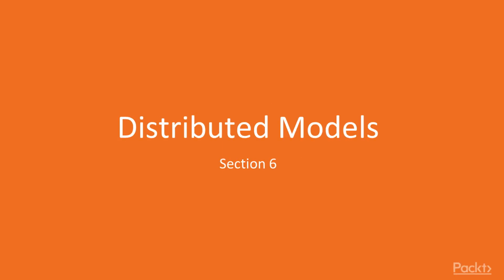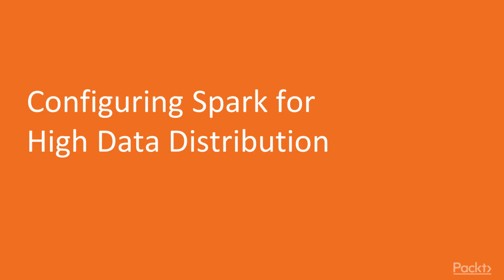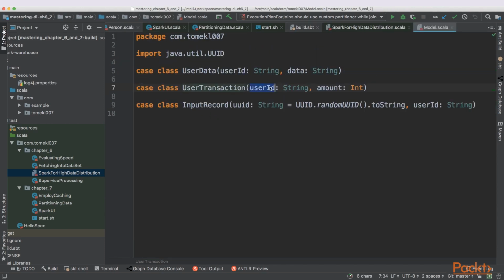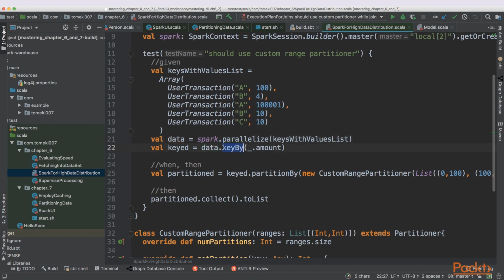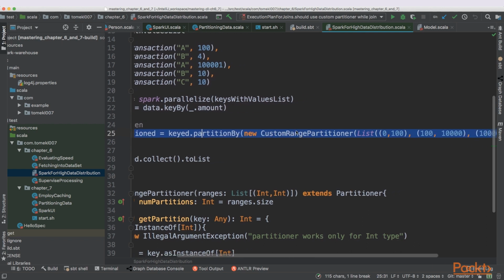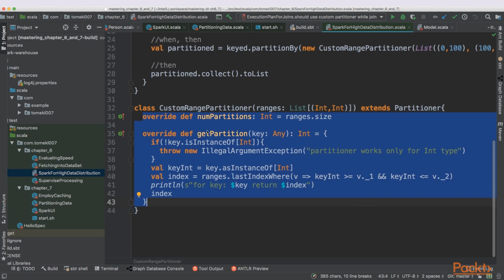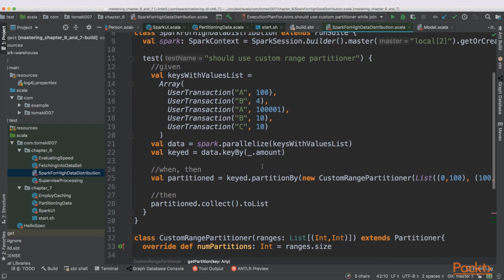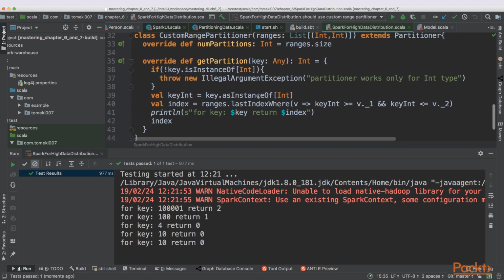Mastering Deep Learning using Apache Spark: Configure Spark for High Data Distri|packtpub.com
This video tutorial has been taken from Mastering Deep Learning using Apache Spark. You can learn more and buy the full video course